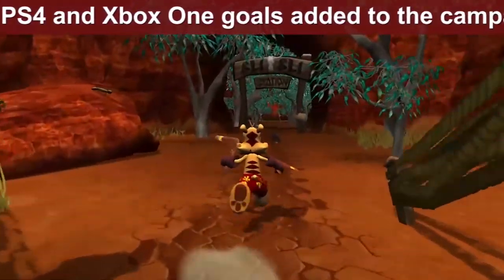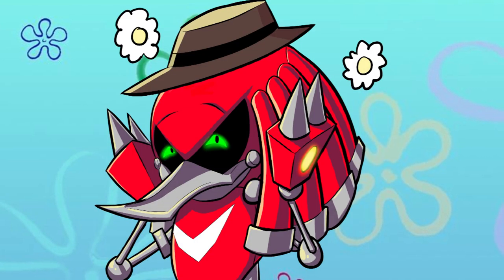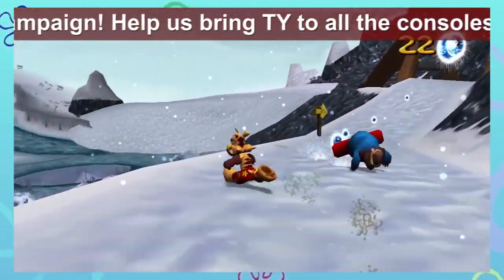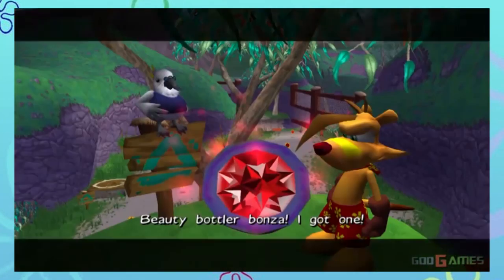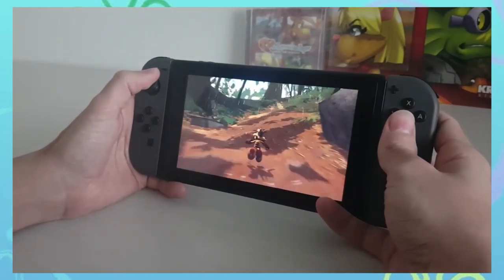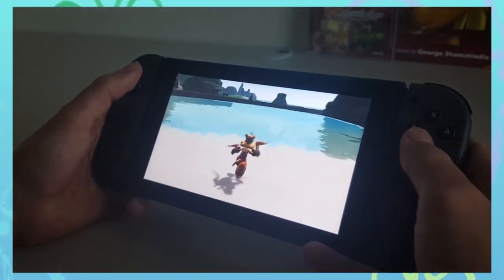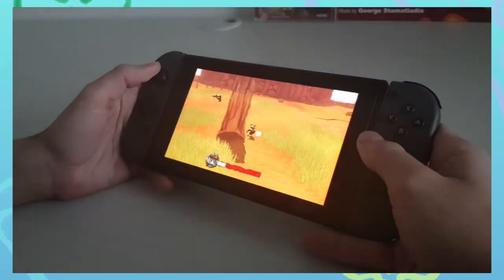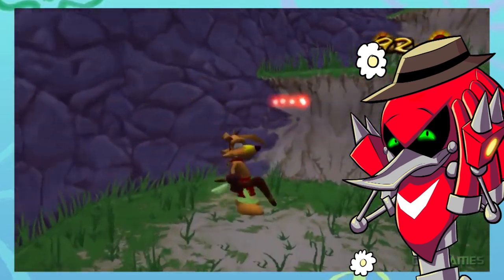New SWITCH Gameplay of Ty the Tasmanian Tiger | RidersDX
Ty the Tasmanian Tiger is getting a remaster for modern consoles including the Nintendo Switch. Recently, Krome Studios has released new gameplay footage of Ty the Tasmanian Tiger for the general public on the Nintendo Switch. Check out the footage and hear my thoughts!

This channel and all of its videos are not “directed to children” within the meaning of Title 16 C.F.R. § 312.2 and are not intended for children under 13 years of age. RidersDX and its owner(s), agents, representatives, and employees (hereinafter, “RidersDX”) do not collect any information from children under 13 years of age and expressly deny permission to any third party seeking to collect information from children under 13 years of age on behalf of RidersDX.